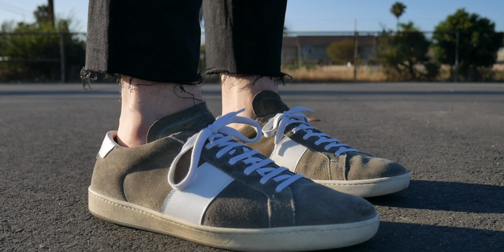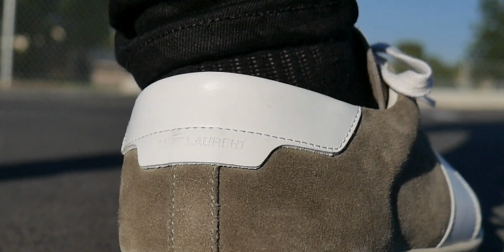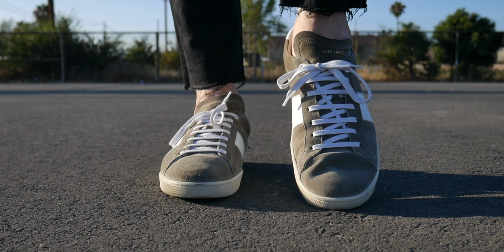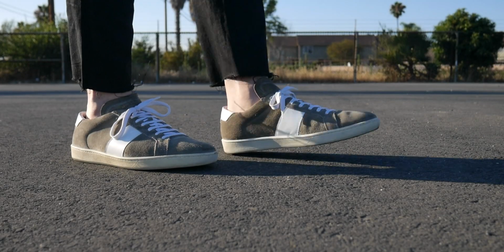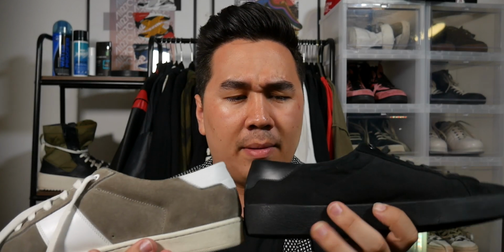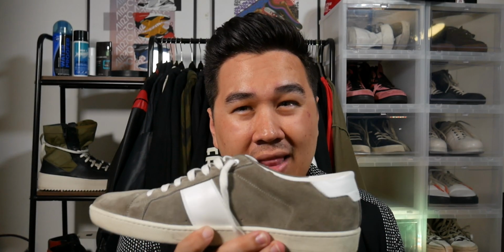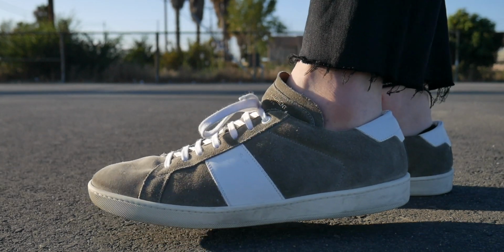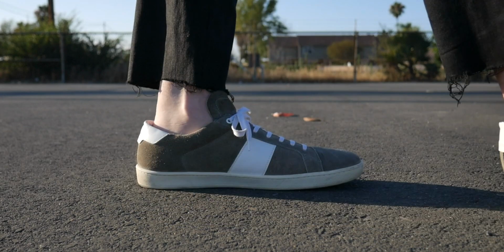Saint Laurent SL/02 Review & Compared to SL/06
Today I review the Saint Laurent SL/02. How do these differ from the Saint Laurent SL/06 and what's sizing like on these? All these questions are answered in this video!

I picked these shoes up from TheRealReal for a steal of a price. I had recently sold my Geobaskets (RIP) and wanted to pick up something that was a little more wearable with everyday attire and that I could mix and match. These to me are some of the most perfect looking basic sneaker on the planet. The SL/02 feature a suede upper, made in Italy, and have leather detailing for the stripe and back heel. The Saint Laurent SL/02 I find to fit TTS, so take your normal EU size. For reference I am a size 13 and took a size 46 and they fit perfectly.

Outfit:
AllSaints Shirt
AllSaints T-Shirt
Represent Denim

On Feet:
MNML S Denim
Stance Socks